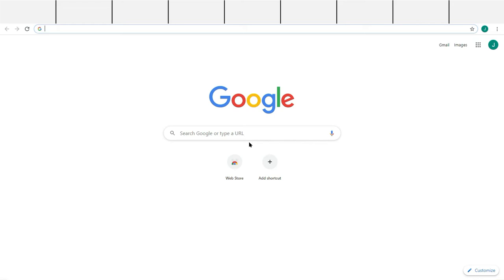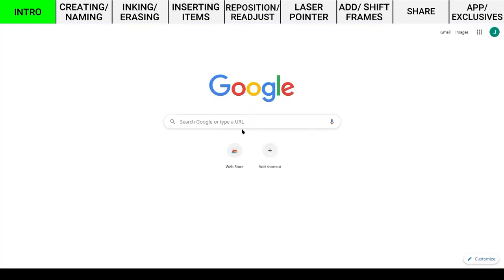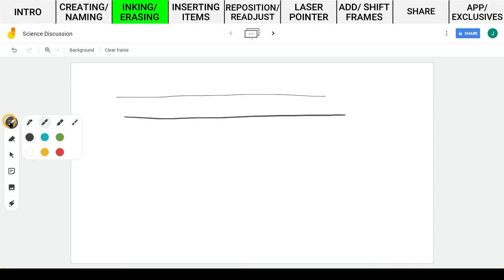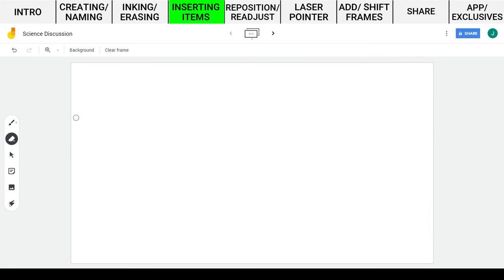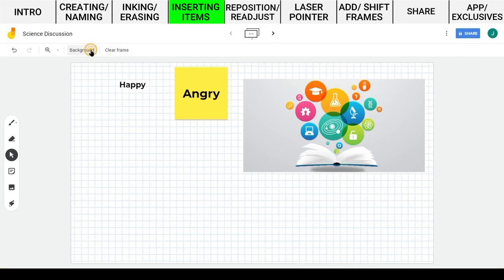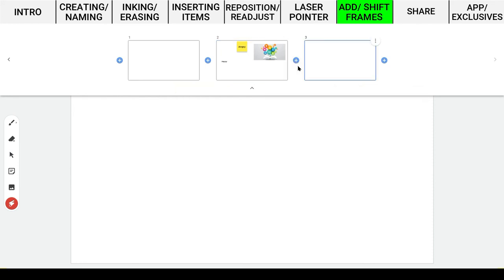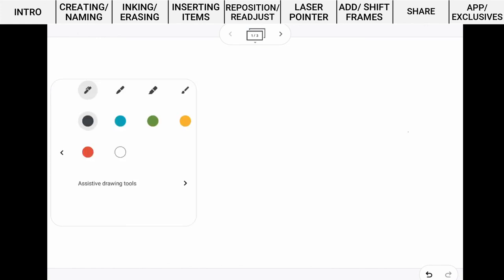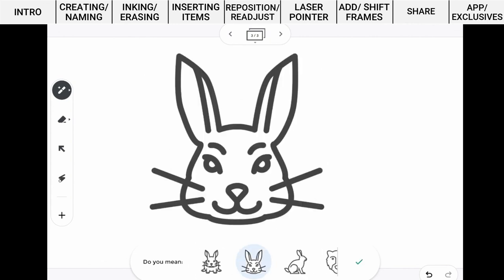How to use Google Jamboard - Part 1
Do take note that the max number of collaborators allowed is currently 50.